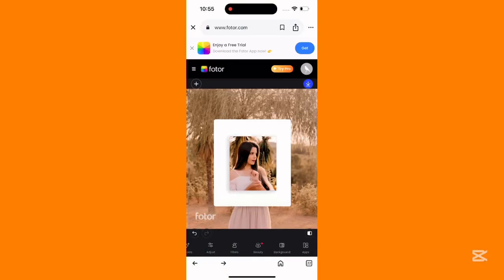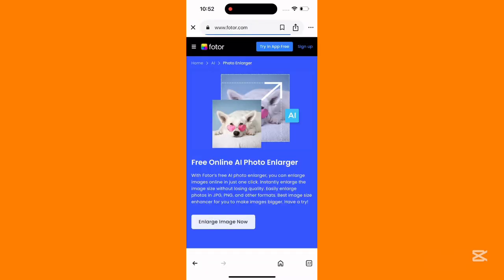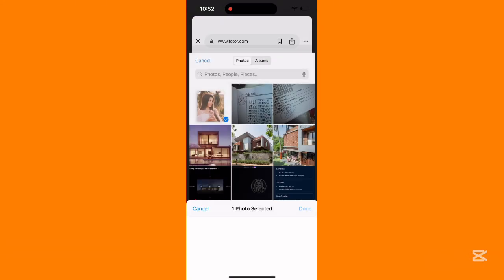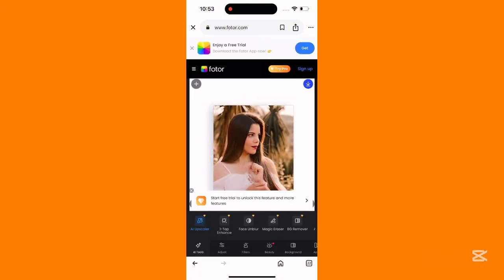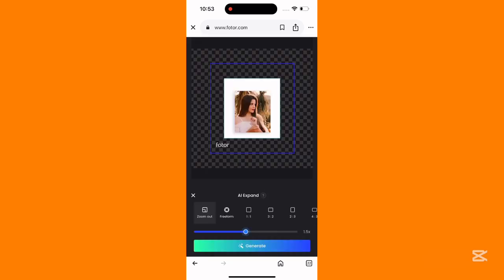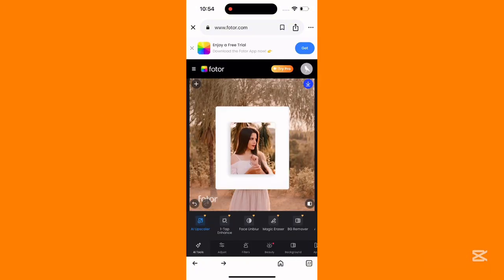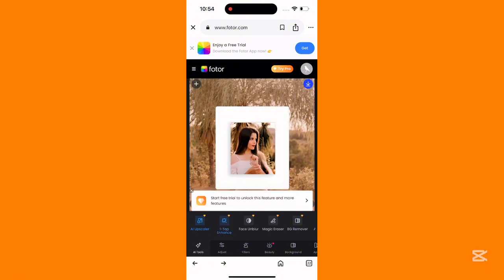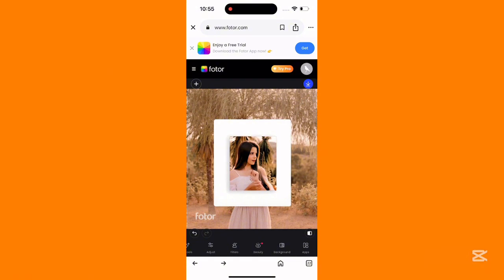AI Image Enlarger – Photo Upscaler: Make Old Photos Look New Again!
Enhance your memories with AI Image Enlarger – Photo Upscaler and make old photos look new again! This powerful AI tool restores details, sharpens textures, and removes noise to bring your vintage photos back to life with stunning clarity.